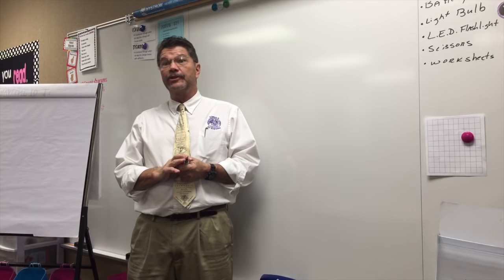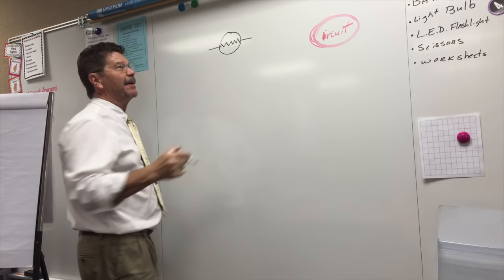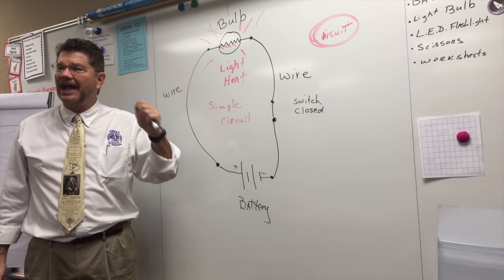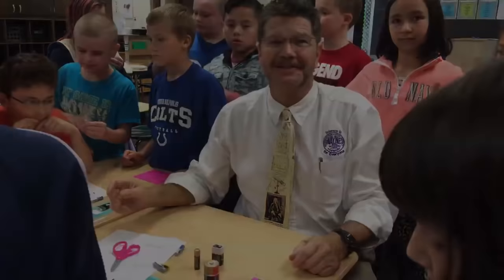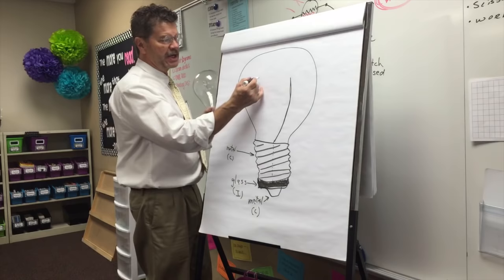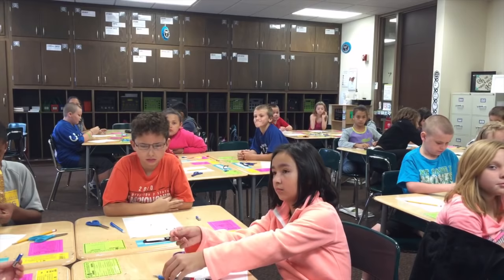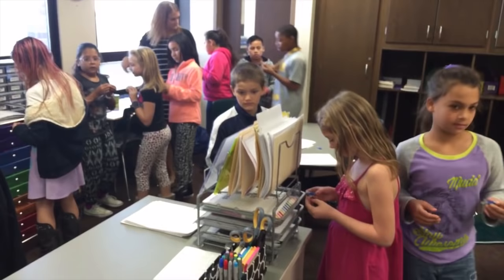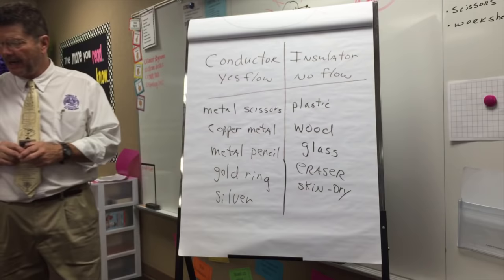Rick Crosslin Science - Simple Electric Circuit Gr. 4 Stout Field Elementary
Join 4th grade students as they make simple circuits at Stout Field Elementary.  Electricity Flows in a Simple Circuit

Circuit, battery, source, bulb, appliance, path, wire, switch, open circuit, closed circuit, insulator, conductor, filament

Ms. Lathrop
Grade 4